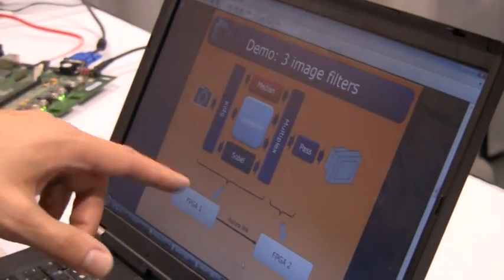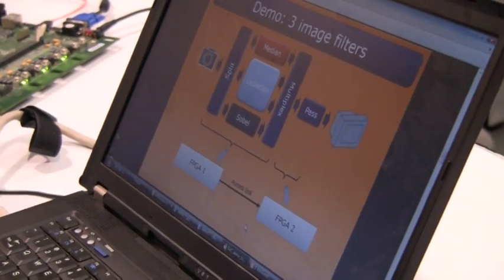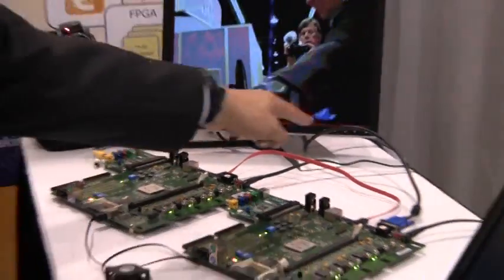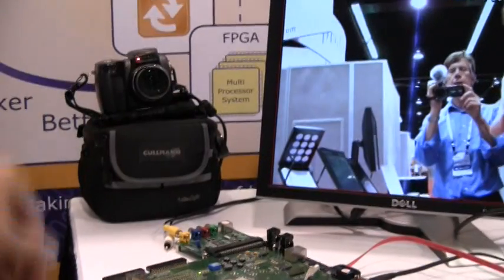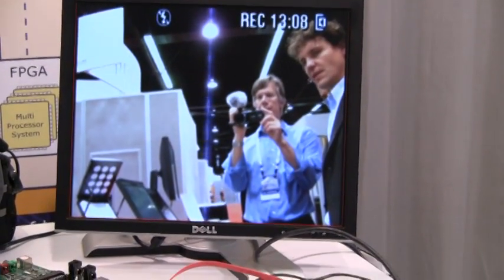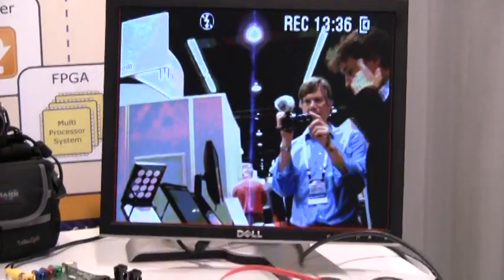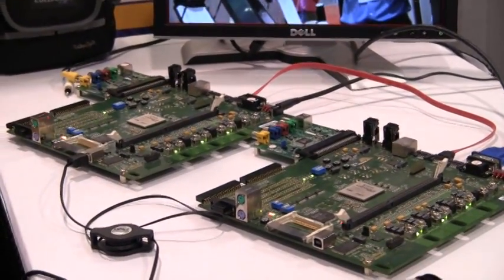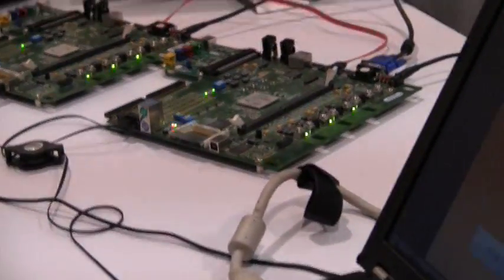Hotspot Parallelization of C-Code to X86 or FPGAs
Check out the implemenation as the system renders three types of streaming videos. This parallelization approach maintains both the functional and interconnects of the original C-code. It is tauted as a muliticore solution. Compaan is a company based in The Nertherlands